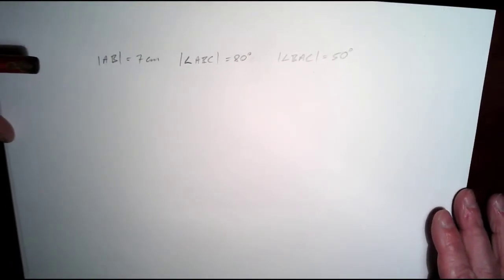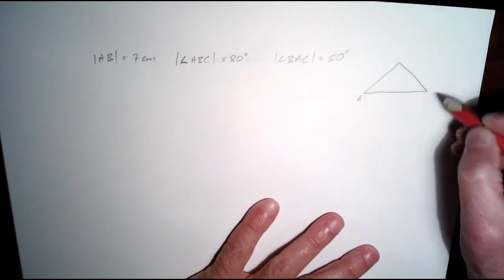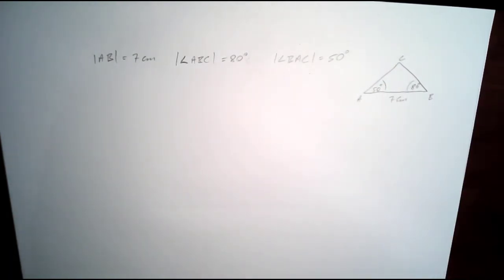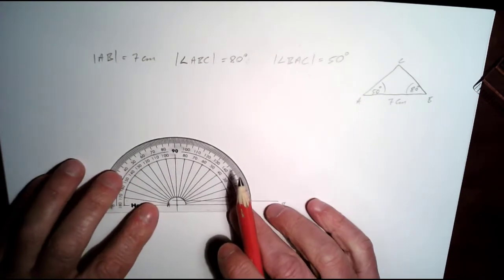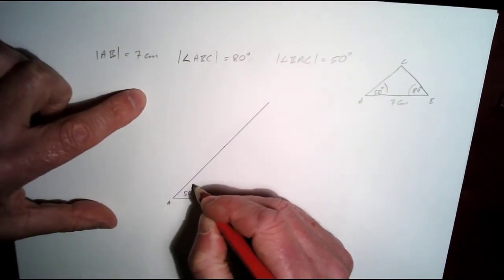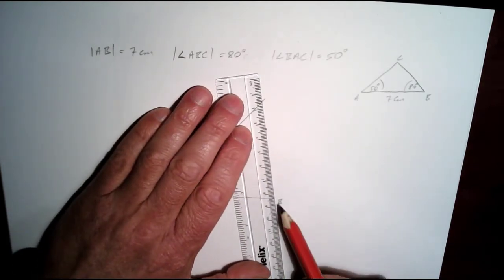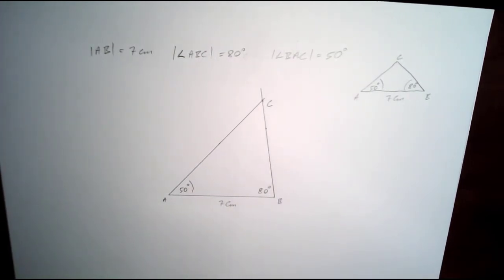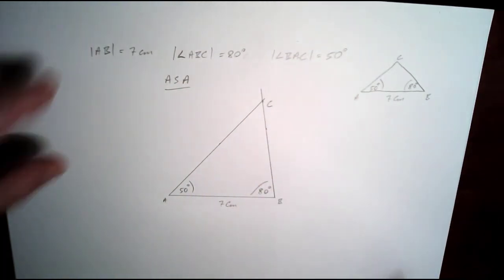A Triangle Given Two Angles and the Dimension of the Side Between them ASA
Geometric Construction of a Triangle Given Two Angles and the Dimension of the Side Between Them (ASA)